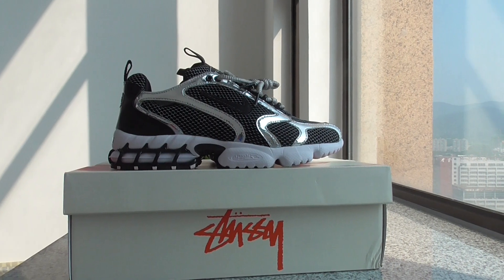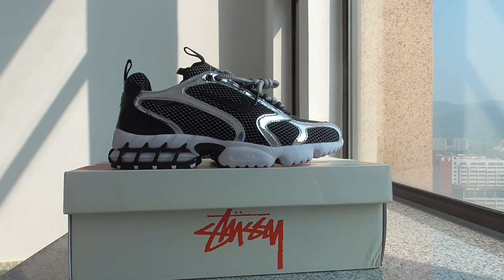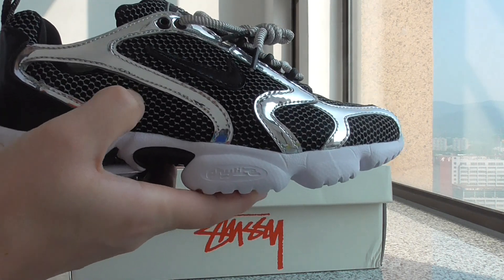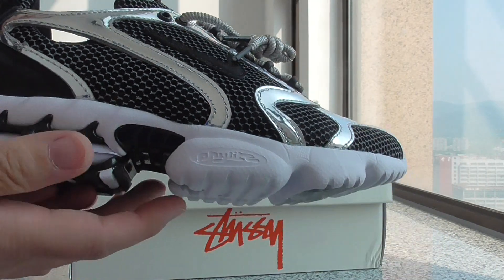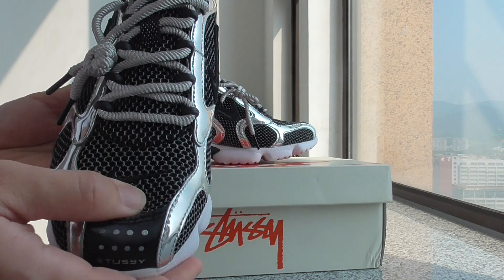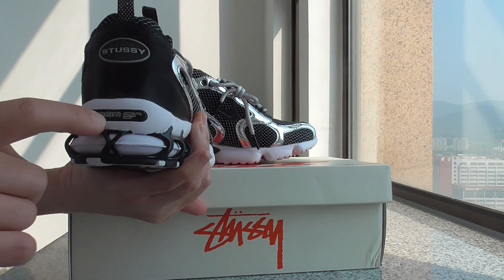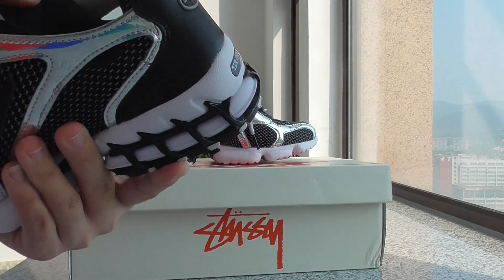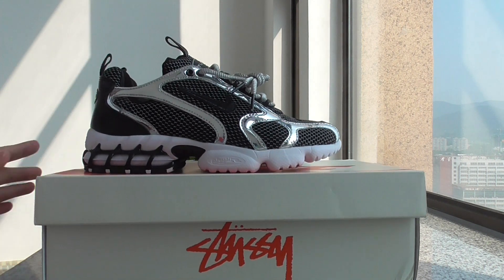PK God Nike Air Zoom Spiridon Cage 2 Stussy Pure Platinum Review From Beyourshop.ru